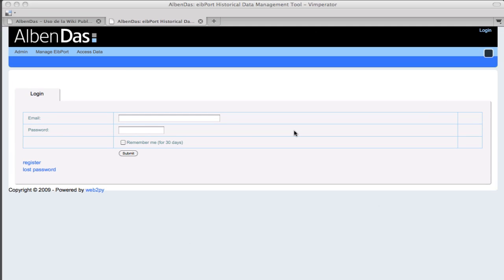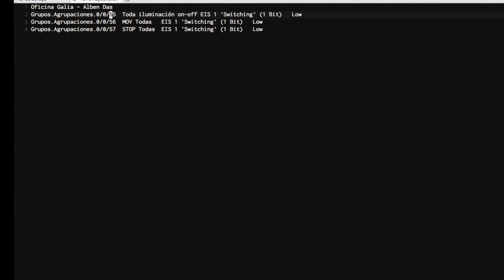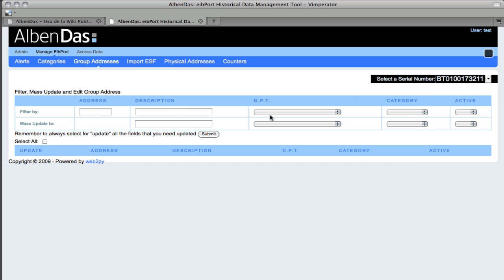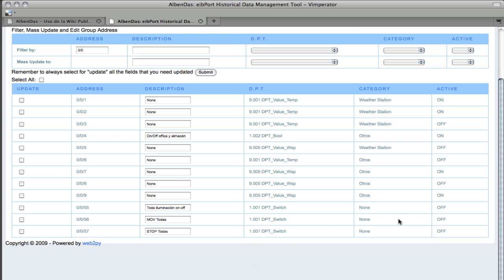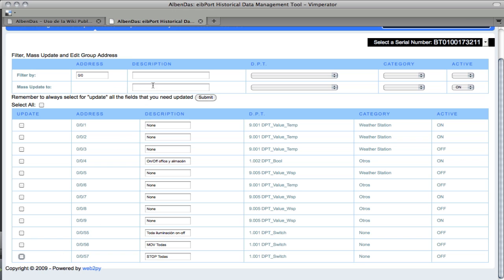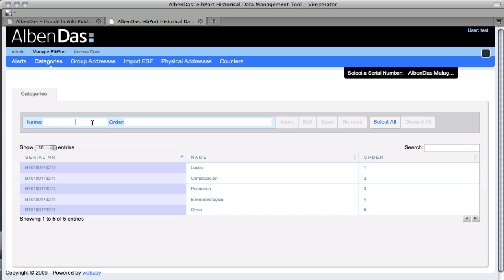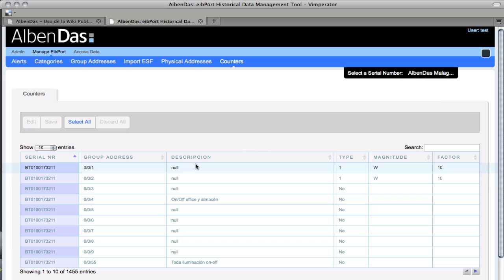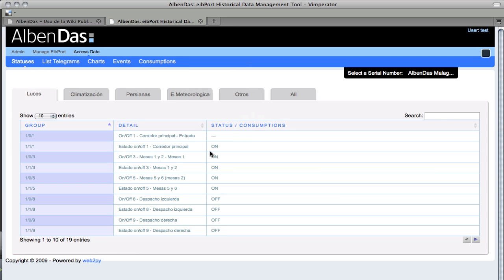AlbenDas KNX/EIB Data explorer Tutorial for Integrators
Tutorial on AlbenDas Data explorer tool, to data mine all the messages transversing your KNX EIB network. Explains how should an integrator maintain the data coming from the EIBPort so that their users can make use of all the data.